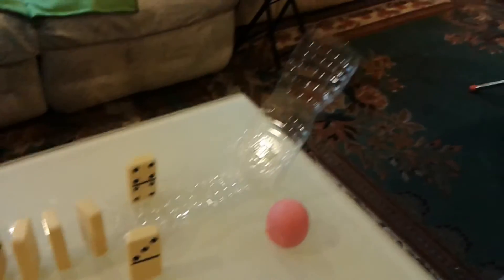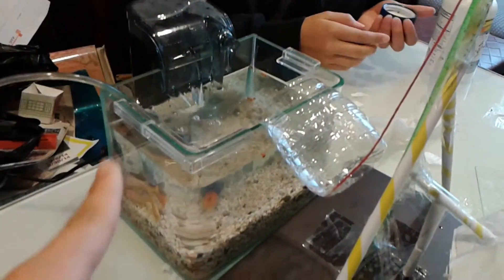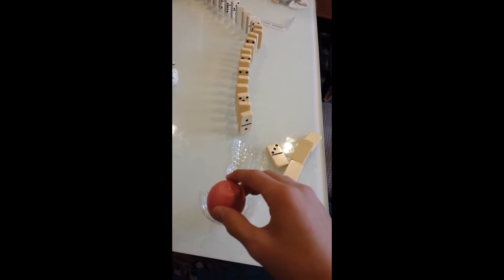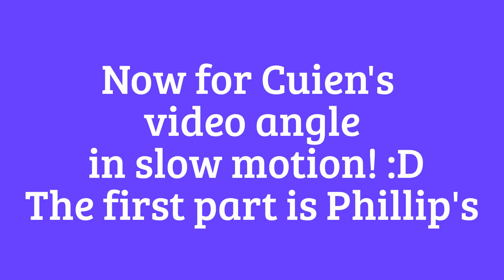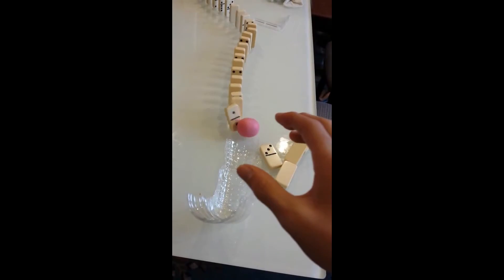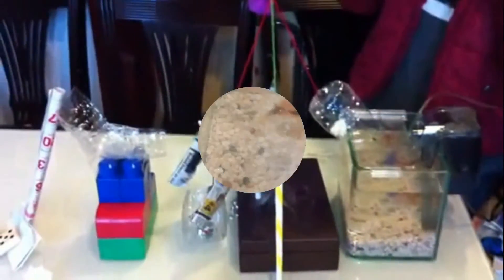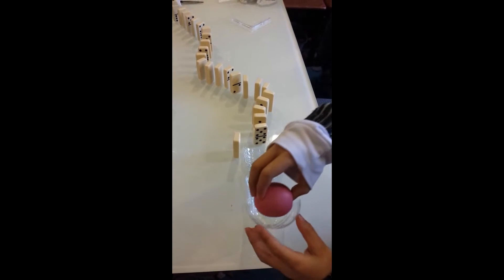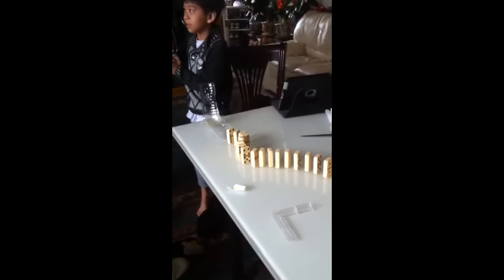Feed the Fish! ("Rube-Goldberg Machine" Project)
We created this project for our school's rube-goldberg project.

                                                   Cast
Guy who says "3-2-1"                                                         - Phillip Ho
Girl who shouts "go"                                                           - Cuien Wu
Girl in the big red jacket                                                     - Jocelyn Huynh
Boy who throws ball                                                            - Cuien's little brother
Background people who speak in a different language - Cuien's family

This video is recorded by Phillip, Cuien and Jocelyn!
Edited by Jocelyn